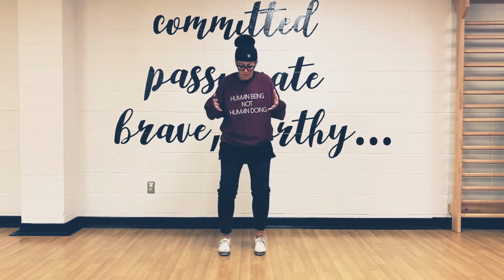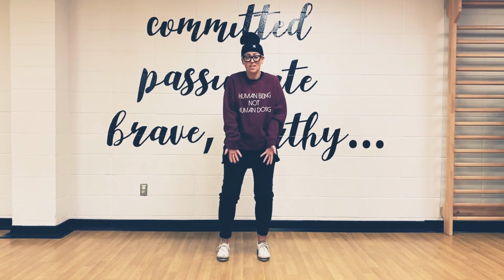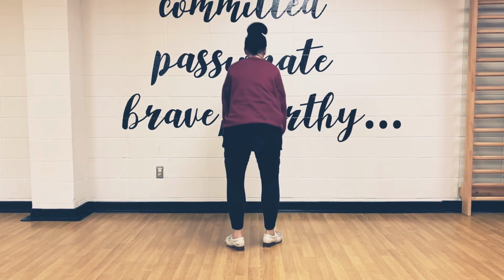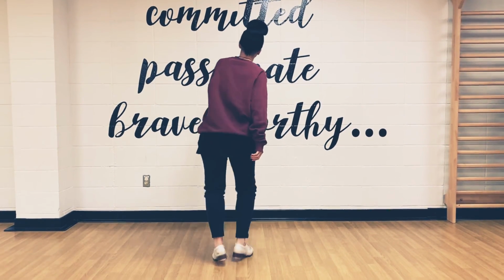Tap combo, enjoy!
I love to use anything Motown, 60’s, 70’s 80’s 🤩
Happy Tapping...tag me in your videos!

Get inspired, try something new and NEVER doubt your greatness.

Snap chat @kelligold
Facebook 'Miss Kelli Dance’